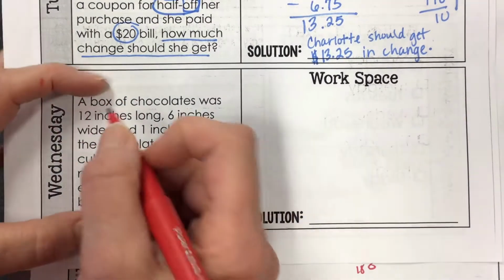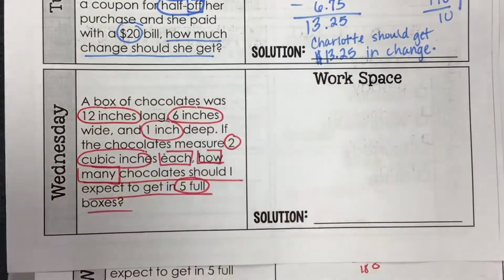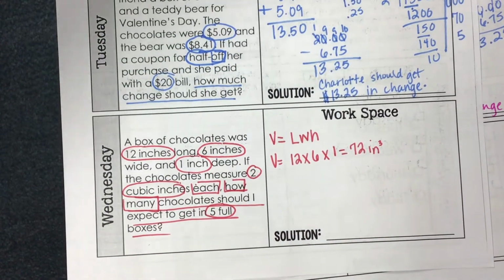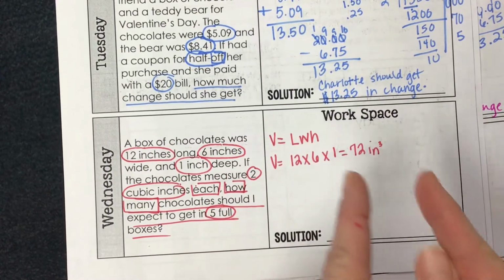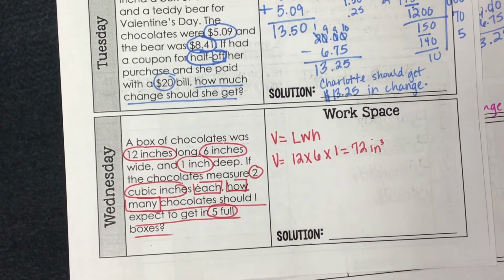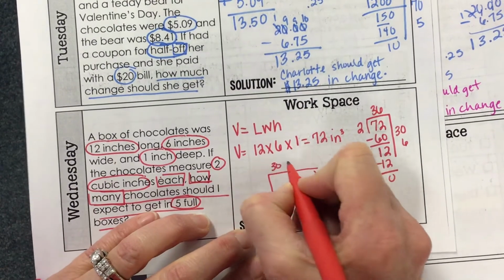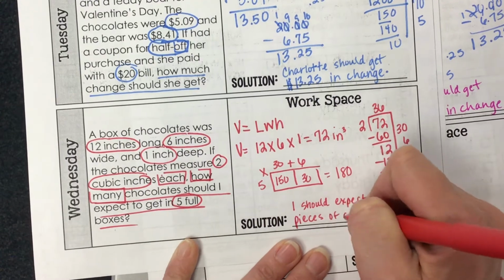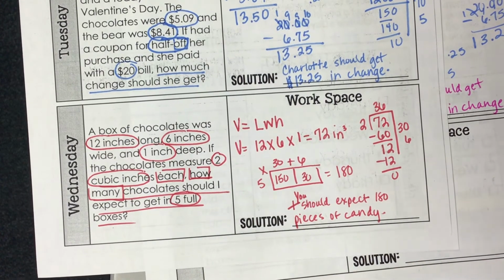Problem Solving 2/10